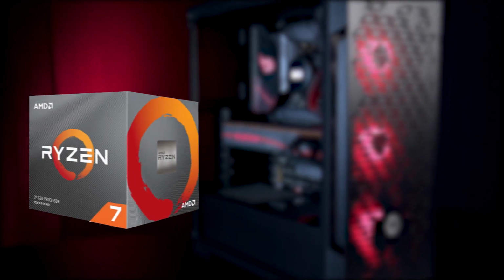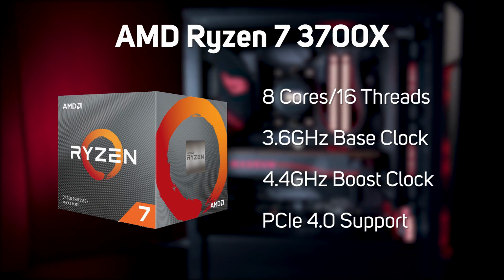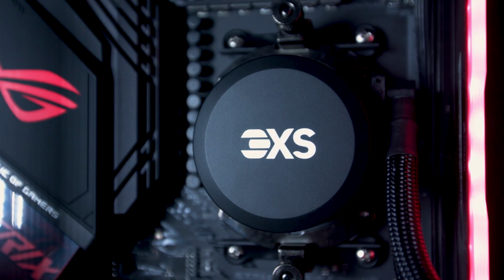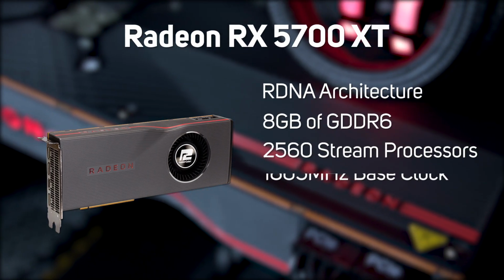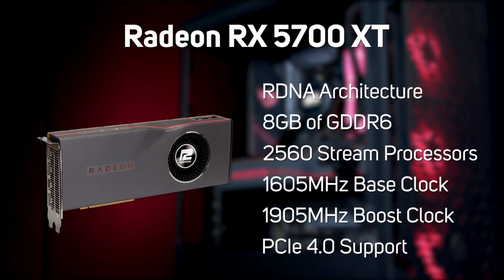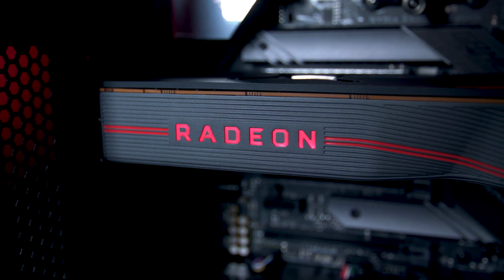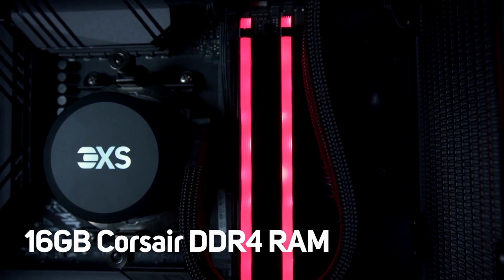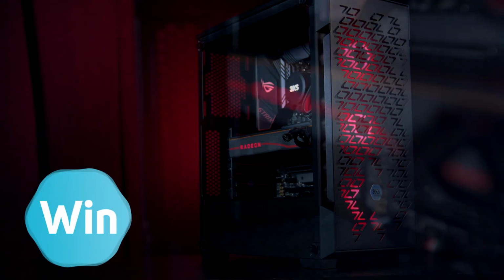WIN an AMD gaming PC worth over £1500! Scan weekly giveaway 23rd August 2019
AMD has made a bit of a splash in the last few weeks with BOTH its 3rd gen Ryzen CPU's and NAVI based GPU's offering exceptional value and performance. To show just how good a proposition this combination can be we have teamed up with AMD and Powercolor to put together a gaming PC that YOU CAN WIN!
Featuring 8 cores and 16 threads, with a turbo clock of 4.4GHz and a price tag of just £320 our CPU is the Ryzen 7 3700X which is more than up to the task of gaming AND productivity.
Next up, kindly provided by Powercolor, working on the latest RDNA archtecture, with 8GB of GDDR6, 2560 stream processors and a boost clock of 1905MHz is the Radeon RX 5700 XT.

We are housing our system in a Corsair iCUE220T case with RGB lighting. For the rest of the specs we have an ASUS STRIX X570 motherboard, 16GB of DDR4 memory and a 960GB NVMe SSD making this one pretty desirable PC.

Competition is free and open worldwide.